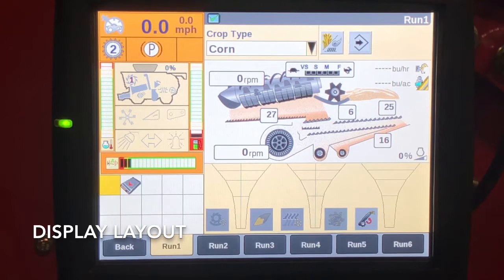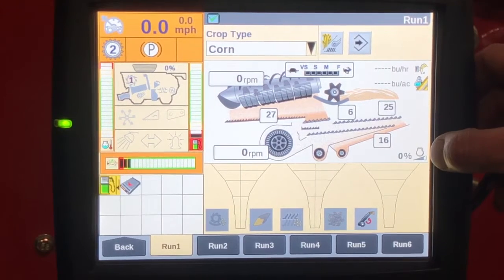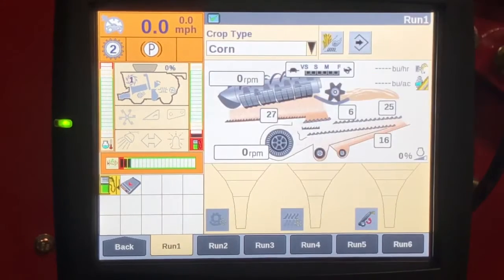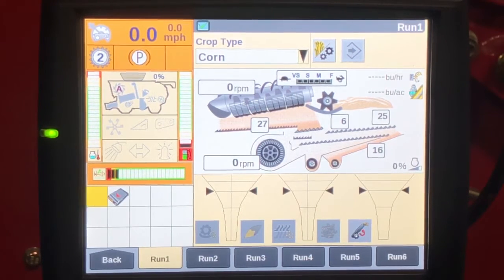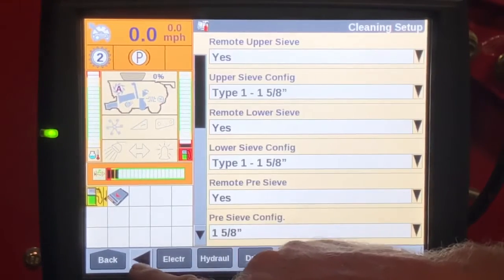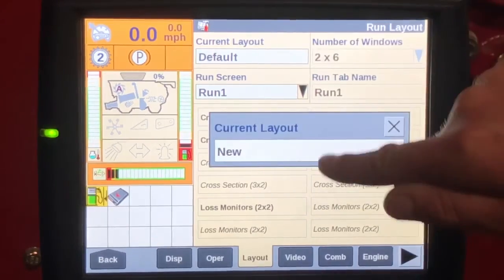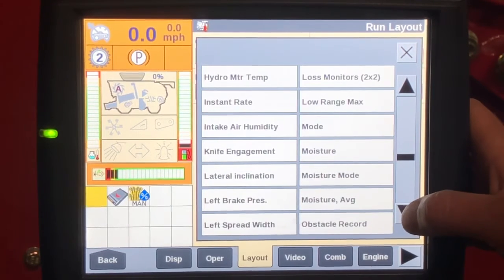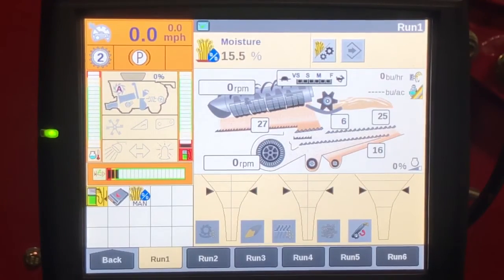AFS Harvest Command Display Layout for Automation